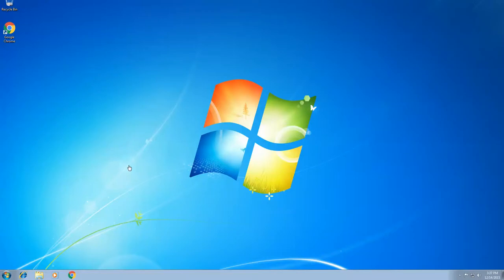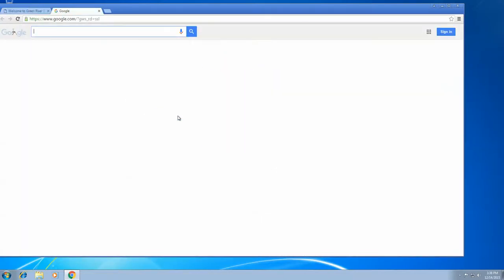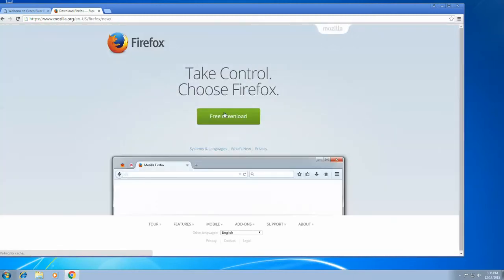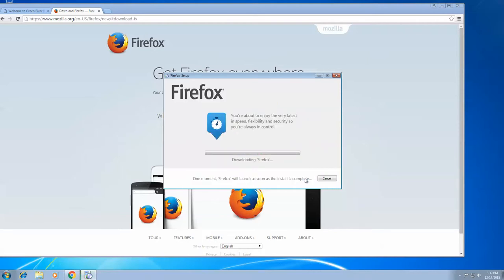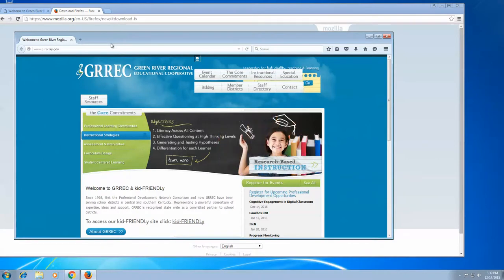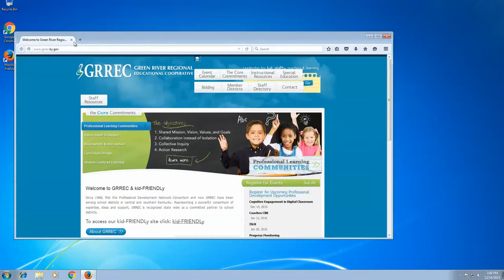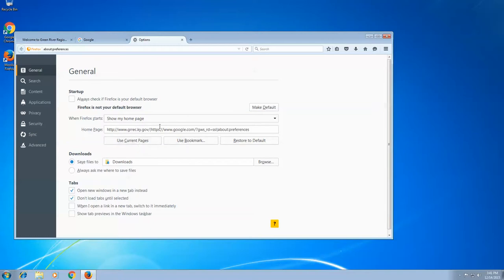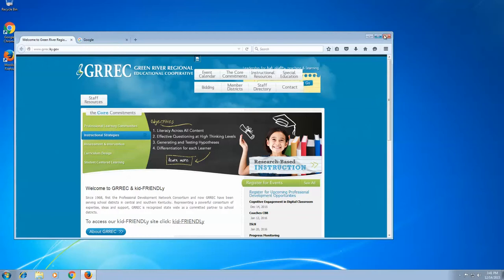How to Install Mozilla Firefox on Windows 7